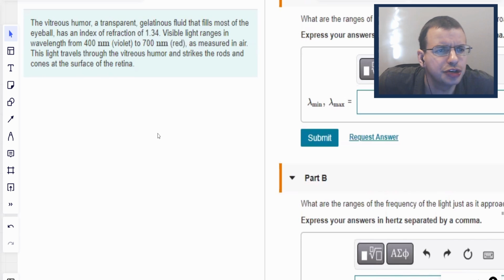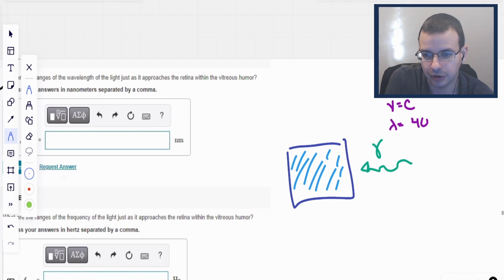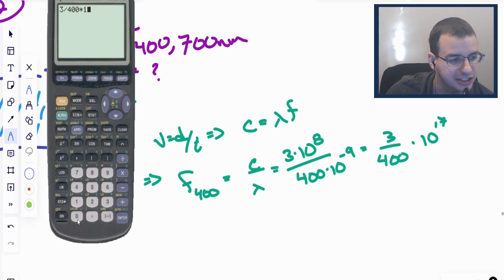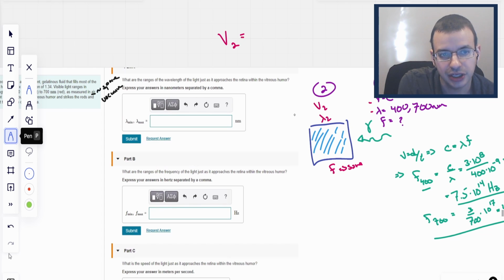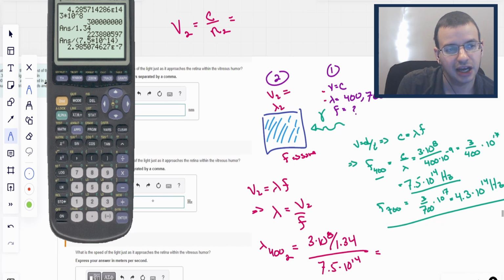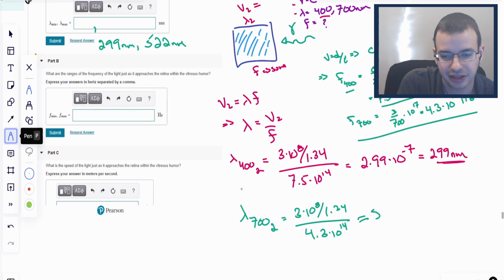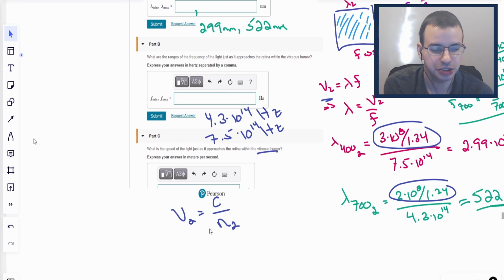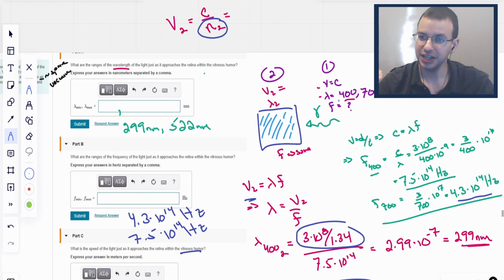Speed of Light in a Medium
The vitreous humor, a transparent, gelatinous fluid that fills most of the eyeball, has an index of refraction of 1.34. Visible light ranges in wavelength from 400 nm (violet) to 700 nm (red), as measured in air. This light travels through the vitreous humor and strikes the rods and cones at the surface of the retina.

a) What are the ranges of the wavelength of the light just as it approaches the retina within the vitreous humor?

b) What are the ranges of the frequency of the light just as it approaches the retina within the vitreous humor?

c)What is the speed of the light as it approaches the retina within the vitreous humor?

00:00 - Read the Problem
02:20 - Part A
09:05 - Part B
09:49 - Part C